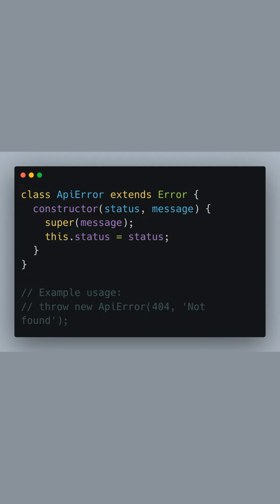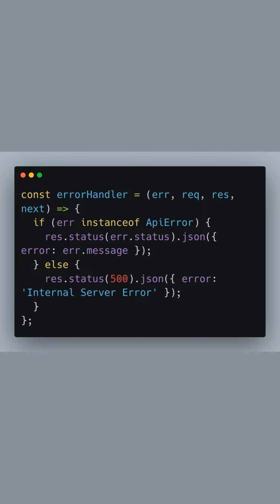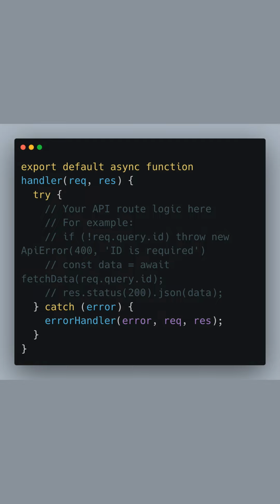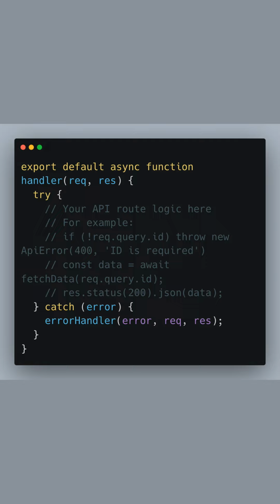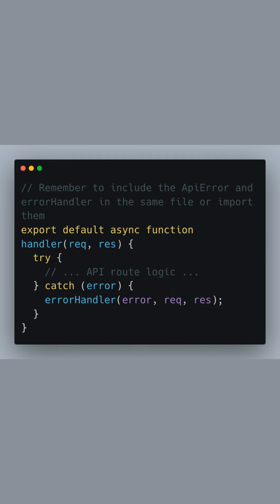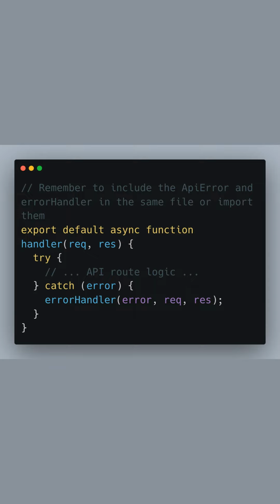Master API Error Handling w NextJS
Master the Art of API Error Handling with NextJS ⬇️

- Define custom error classes
- Implement centralized error handling